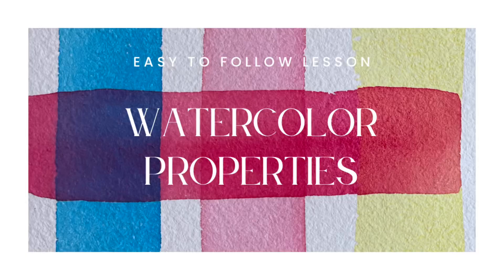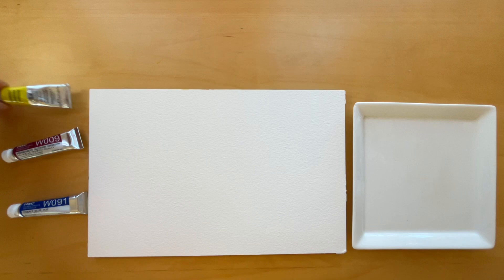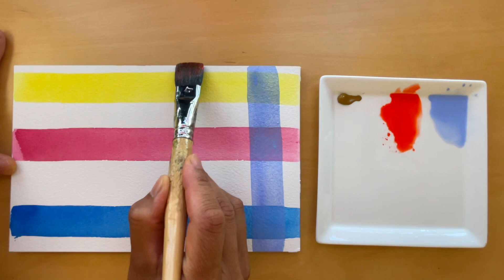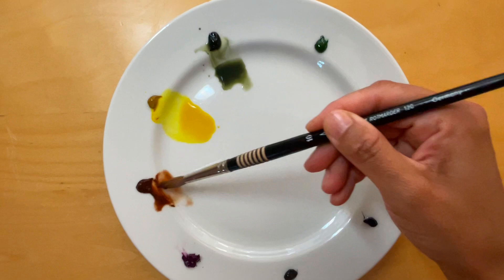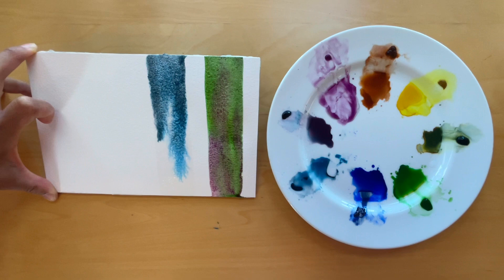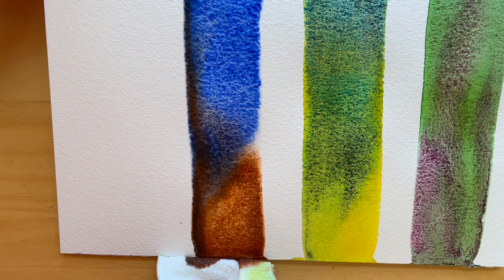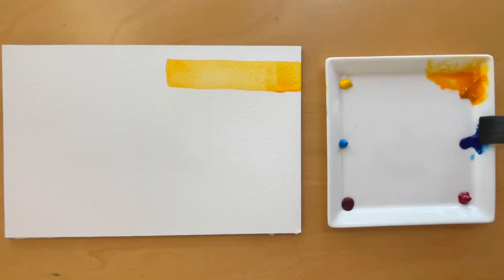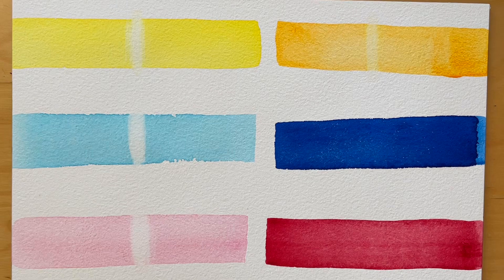Learn Watercolor Properties in 10 minutes. Painting tutorial for Beginners.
Watercolor painting is a unique and expressive art form that can create stunning, vibrant artwork. Understanding the properties of watercolor paints is important for any artist who wants to master this medium.

In this video, I go over the properties of watercolors, including transparency, opacity, granulation, and staining. I also describe the materials I use for this lesson, including how to work with water, achieve different effects, and use the paint to its full potential.

I start with a basic understanding of watercolor transparency, including the paper, the brush, and the pigments I use. I also describe the right paper I chose for this project.

Later, I show how opaque pigments behave when I apply them on the 100% cotton cold press paper. You will learn when opaque colors come in handy in watercolor painting.

The third topic I discuss is watercolor granulation. Here, I show in practice the wet-on-wet technique and the captivating effects granulating colors create on the paper surface.

Whether you're a beginner or an experienced artist looking to improve your watercolor skills, this video is an excellent resource for anyone who wants to learn more about the properties of watercolors.
Please join me for this informative and inspiring journey into watercolor painting!